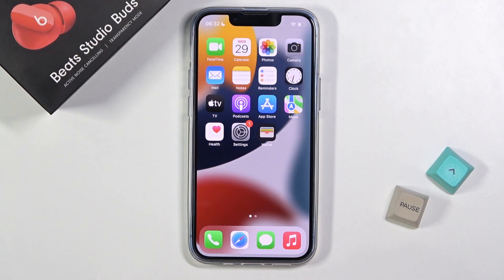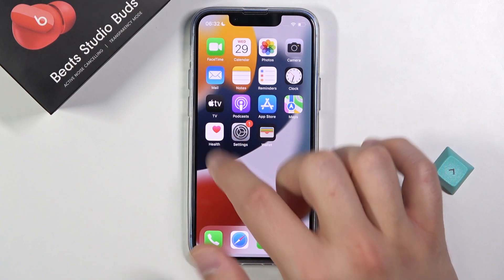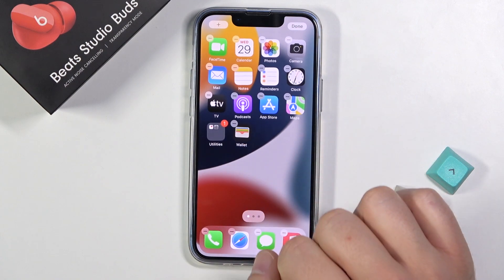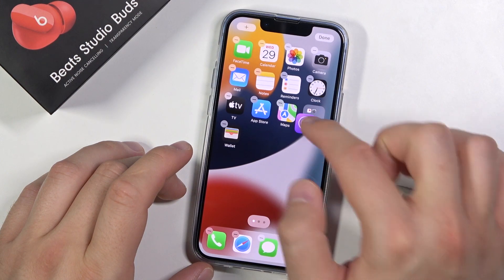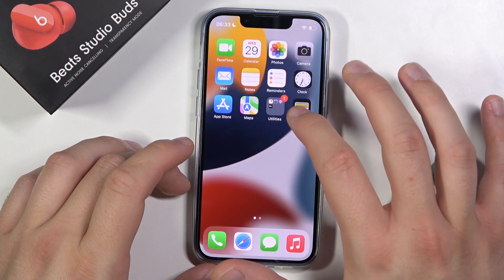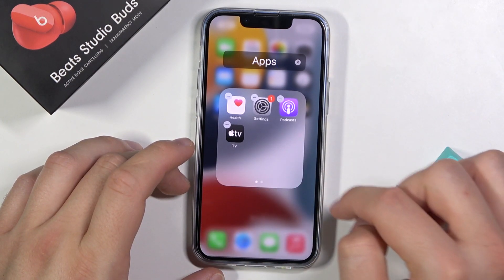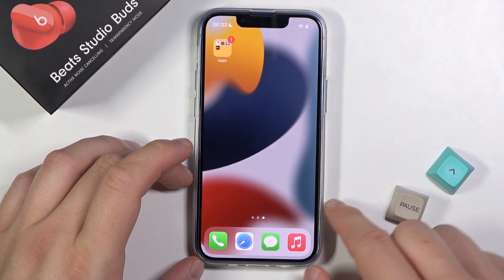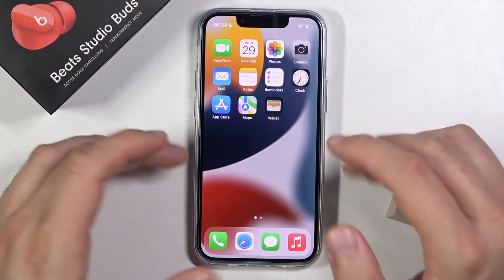How to Create Folders in iPhone 13 Mini - Organize Apps in Folder on iOS Home Screen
Find the best way to create folder on home screen in iPhone 13 Mini. If you would like to organize your iOS apps in folder you should wath this video. Let's choose the folder name and select apps to that you would like to move there. It's the best way make folder and group icons.

How to add folder to iPhone 13 Mini? How to create folder on iPhone 13 Mini? How to organize apps on iPhone 13 Mini? How to make folder on iPhone 13 Mini? How to group apps on iPhone 13 Mini?